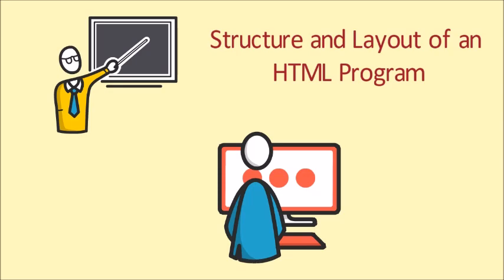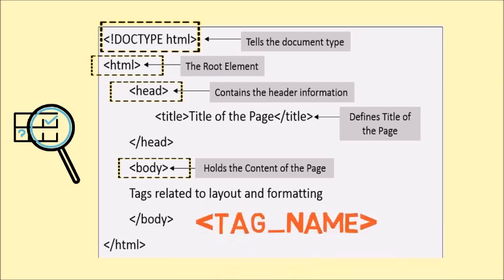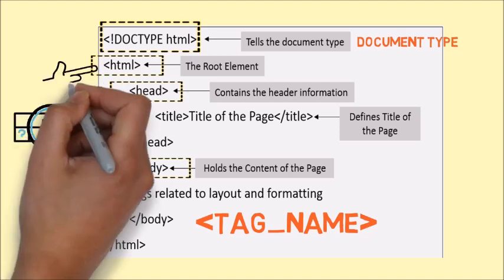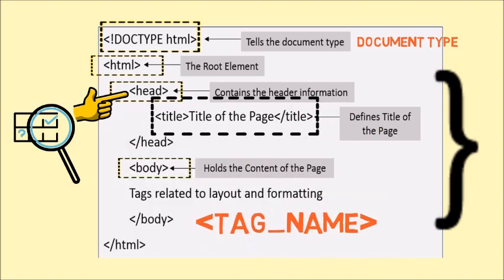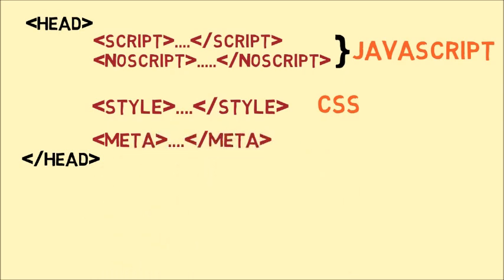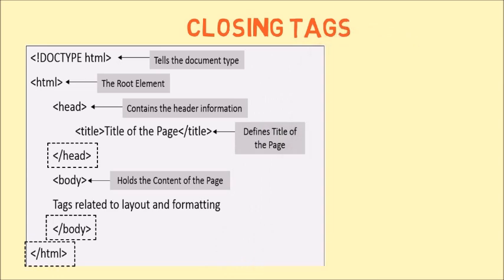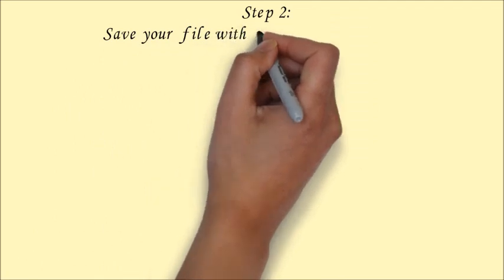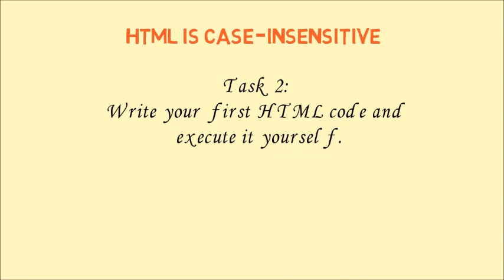HTML Tutorial - 02. Structure and Layout of an HTML Program (learn animated way)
This video elaborates the structure and layout of an HTML program and explains it in an interesting and animated way.

About Channel
With a vision to simplify the learning, the "Learning Simplified" team always strives to make everyone understand the concepts who has the will to learn.
This channel is an attempt to explain important concepts in a simple, concise and interesting way. It is free and always available at your disposal so you can learn and grow anywhere anytime.
The channel has three playlists: What is in 2 minutes, Learning Simplified and the Friday Facts.
Team
Learning Simplified